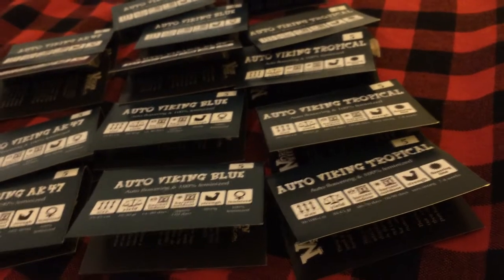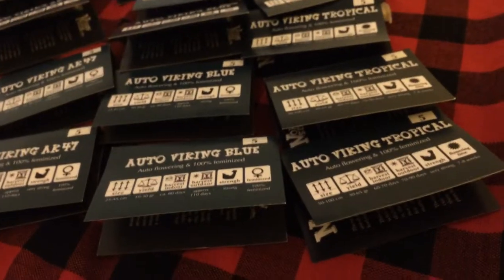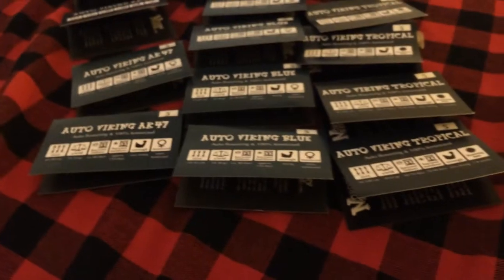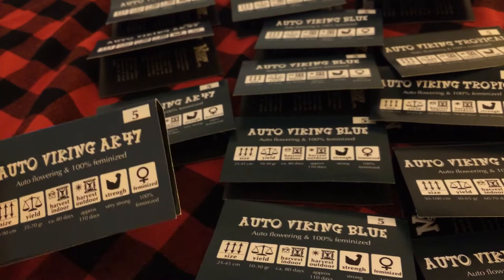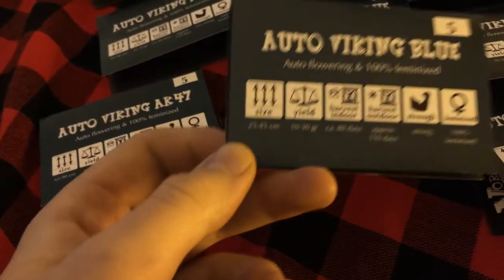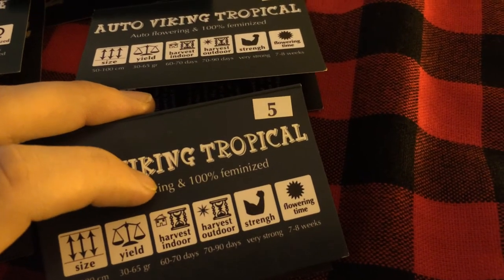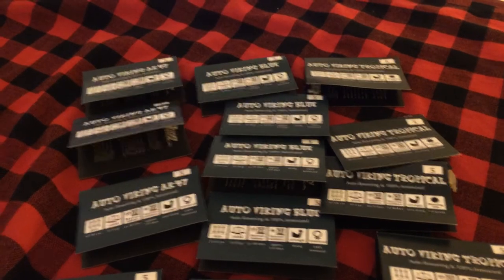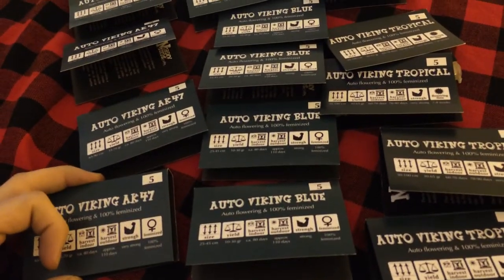Norden Seed Test Grow Giveaway - Three Strains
Hey guys heres my video for my upcoming grow. Going to be giving away most of these seeds ! Enjoy!